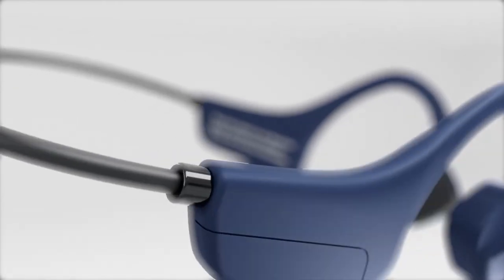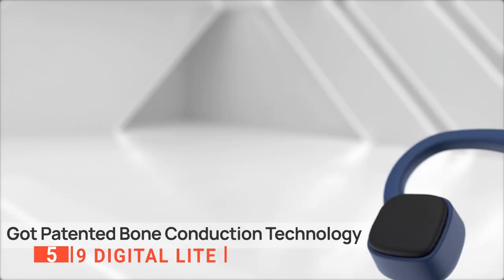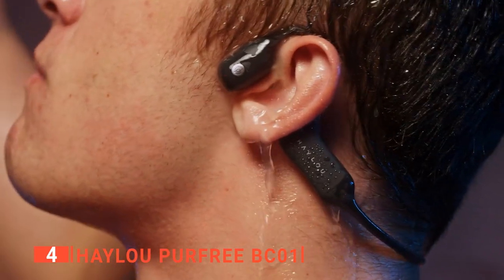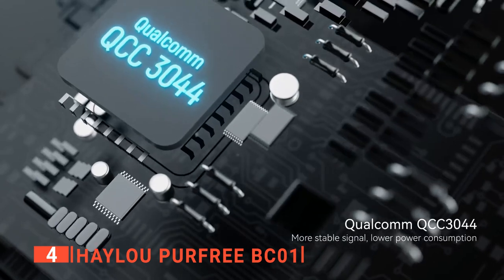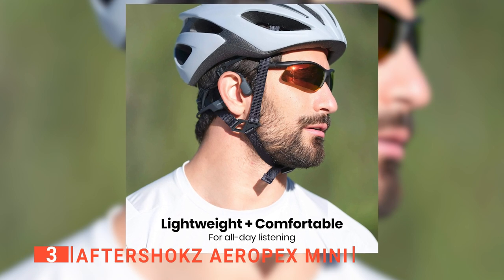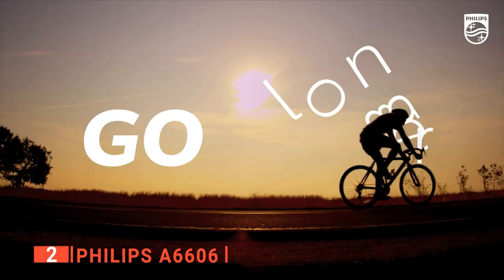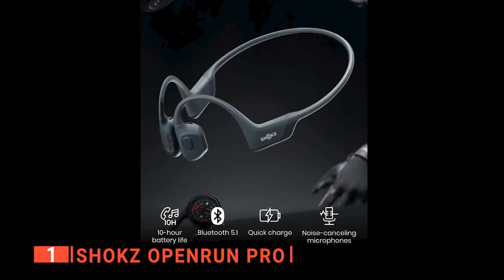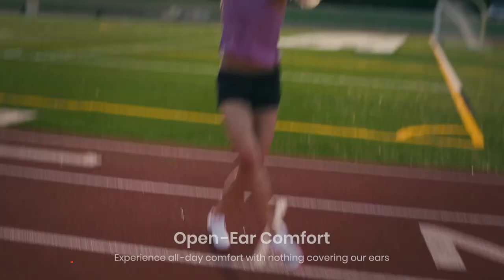TOP 5 Best Bone Conduction Headphones: Today’s Top Picks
Bone Conduction Headphones: Hey guys, in this video, we’re going to review the pros and cons of the top 5 best Bone Conduction Headphones for sale right now.
(paid links)
00:00 Intro
00:34 5️⃣ 9 Digital Lite
02:42 4️⃣ HAYLOU PurFree BC01
04:37 3️⃣ AfterShokz Aeropex Mini
06:18 2️⃣ Philips A6606
08:16 1️⃣ Shokz OpenRun Pro

Bone Conduction Headphones are ideal for any outdoor activity, whether you're working out, commuting, mountain biking or just relaxing at home.
When buying Bone Conduction Headphones, there are a few things to consider; audio quality, durability, ease of use, and features.
So watch this video to find out which ones are suited to your needs.

In today’s video, we are going to look at the top five best Bone Conduction Headphones available on the market today. We have made this list based on our own opinion, research, and customer reviews. We have considered their quality, features, and values when narrowing down the best choices possible. If you want more information and updated pricing on the products mentioned, be sure to check the links above.